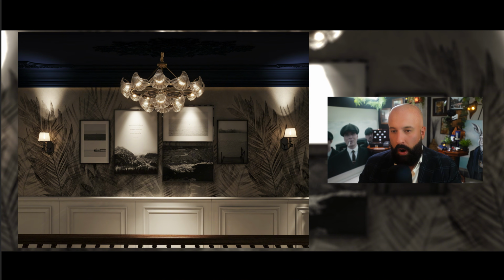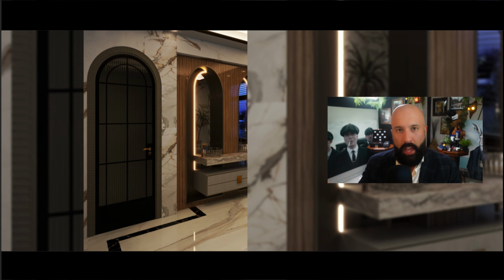We Created a Charming Art Deco Hallway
🔥 Want us to design your space?  We'll make your room come to life!

Plenty of homes follow the typical “art gallery” type of approach; Where each room could be equated to a beautiful painting, but the space between those paintings is barren nothingness.

Today we’re looking at how you can add a bit more excellence to your home by providing some attention to your hallways.